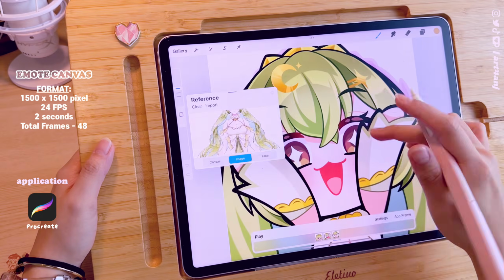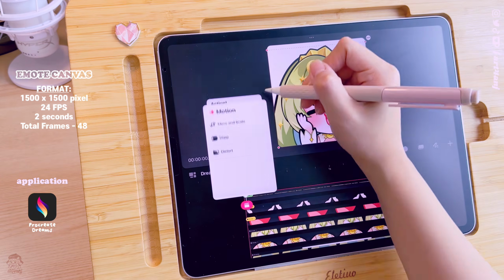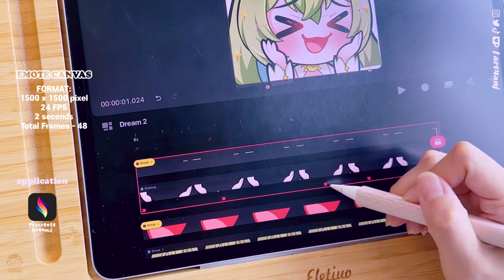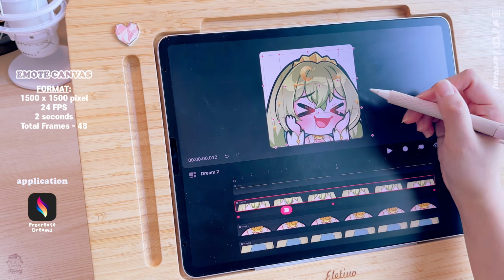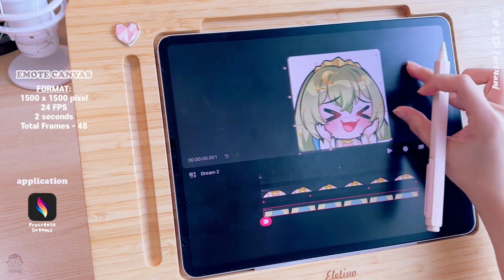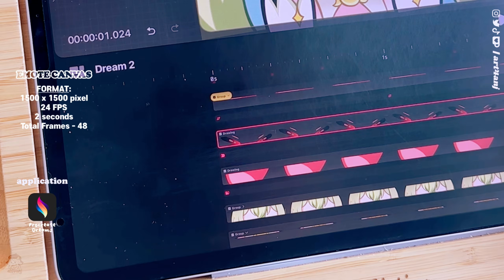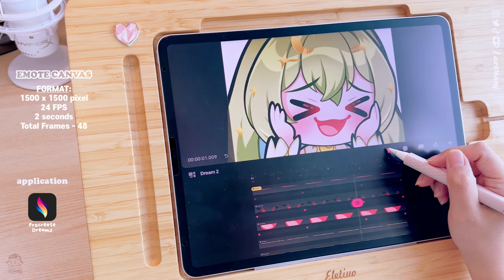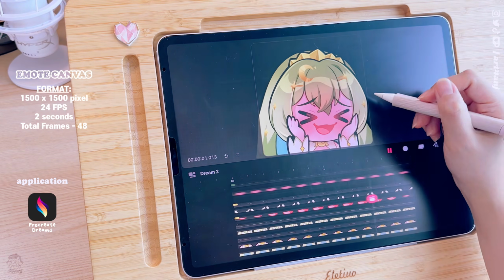ANIMATING a SHY Emote on IPAD with Procreate Dreams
I’ve recovered and finally sharing my Shy emote animation process! ✨ I hope this process guides you in your own shy animated emote ☺️

♥︎ Anj

✦ iPad Drawing Board
✦ Shortcut Controller

  / art4anj24